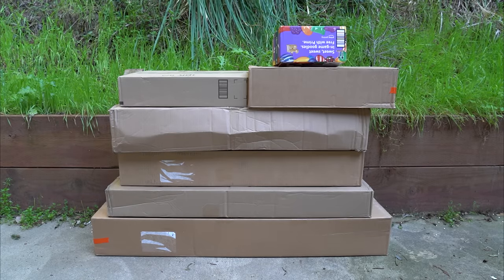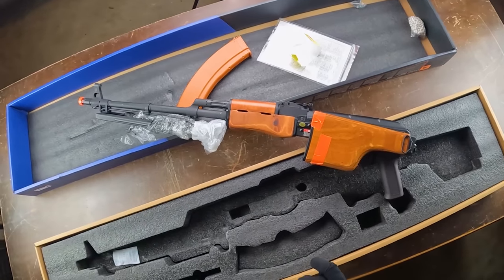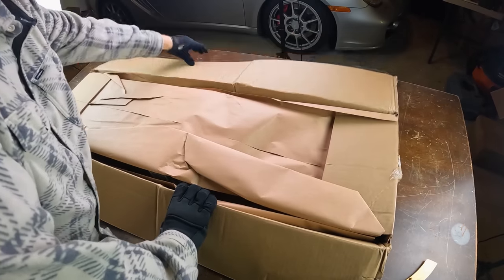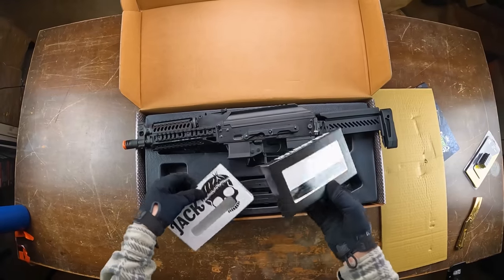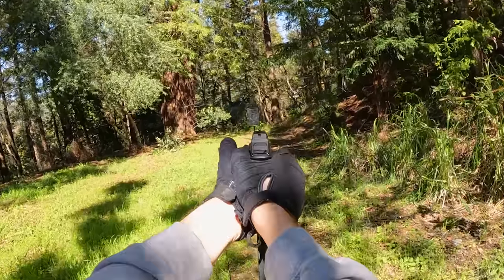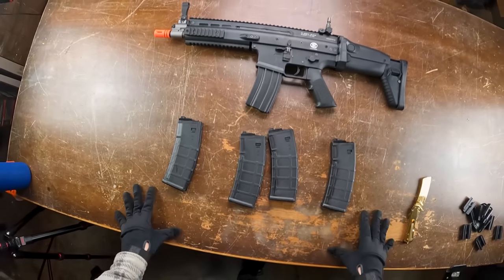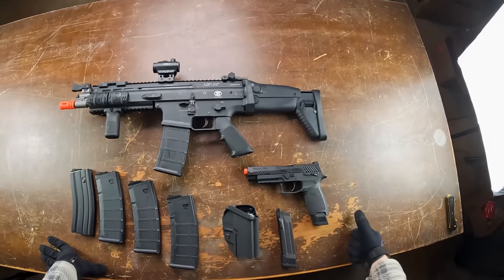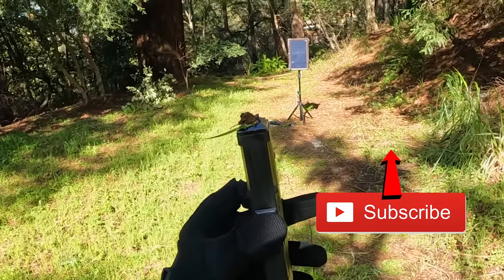I Spent $2,000 on Airsoft Guns from MW2!